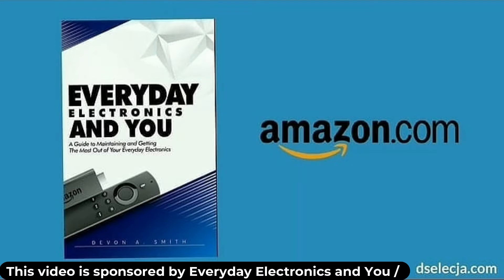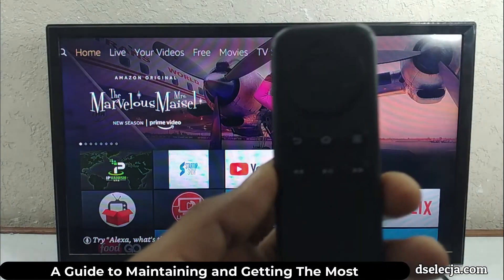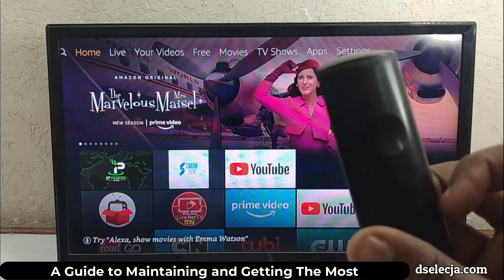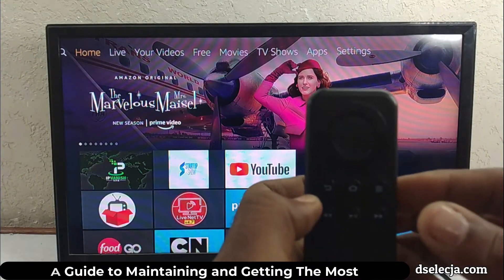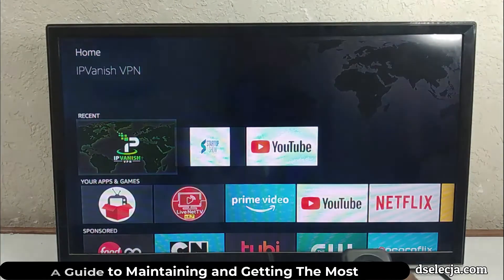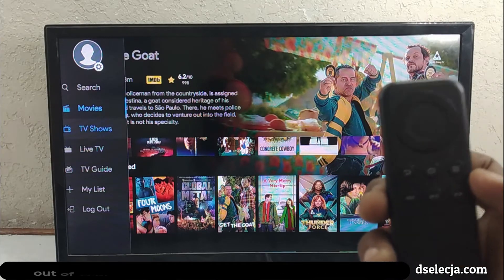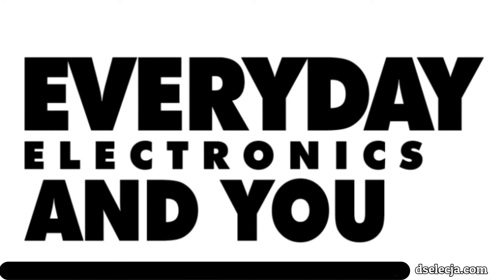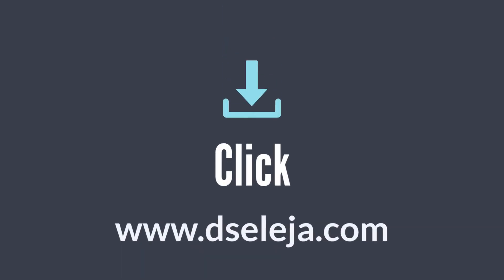HOW TO PAIR ANY REPLACEMENT REMOTE TO YOUR AMAZON FIRESTICK !!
In this video I will use a generic / replacement remote to pair to a Amazon Firestick , there are a lot of replacement / generic remote out there than can be paired to your Amazon FireTv Stick , and they will work flawlessly I even did a review on the remote used in this video .

EVERYDAY ELECTRONICS AND YOU :